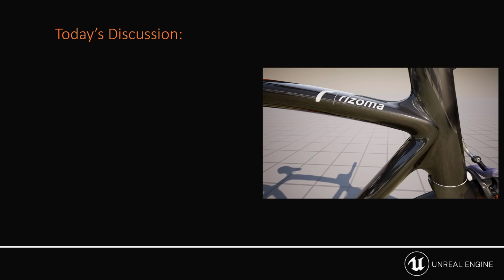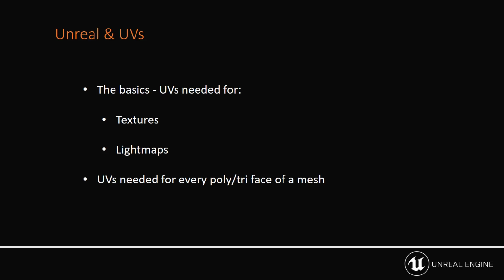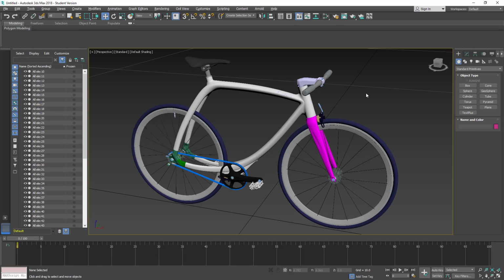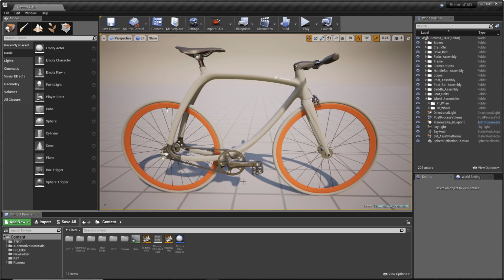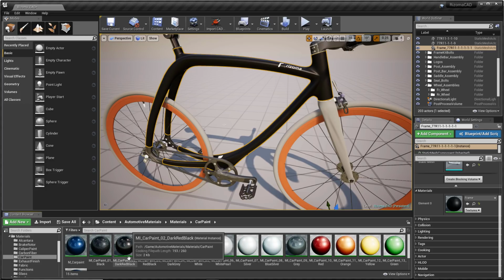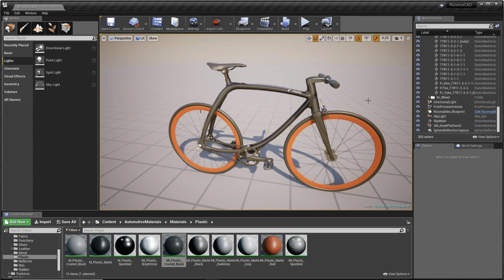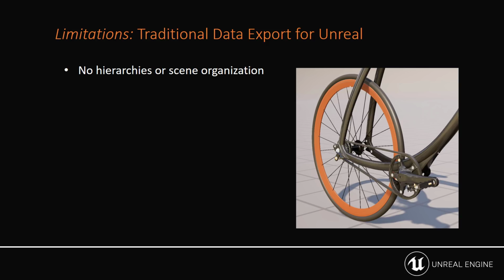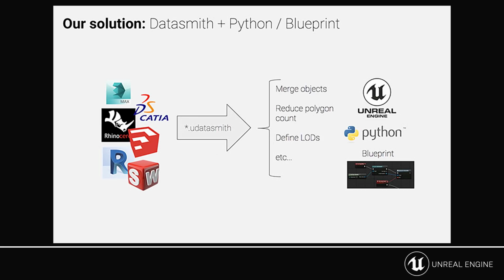Design Manufacturing for Real-Time Visualization | Webinar | Unreal Engine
Gain useful tips and techniques on how to get the most out of real-time visualization using Datasmith and Unreal Engine for design manufacturing!